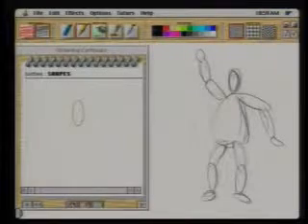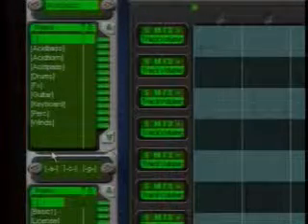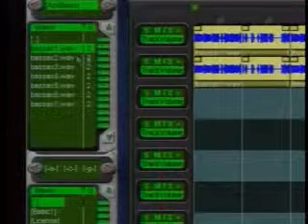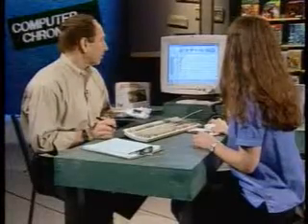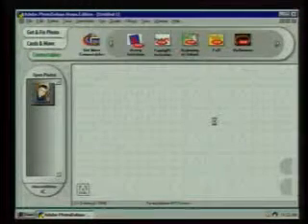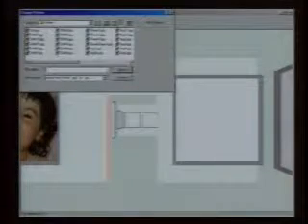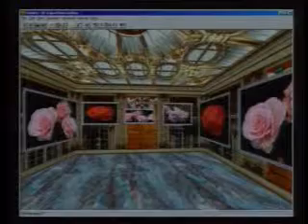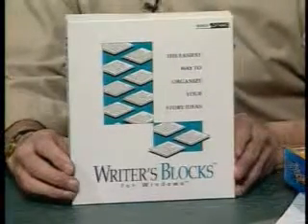Creating 2 512kb - COMPUTER CHRONICLES (Full Episode)